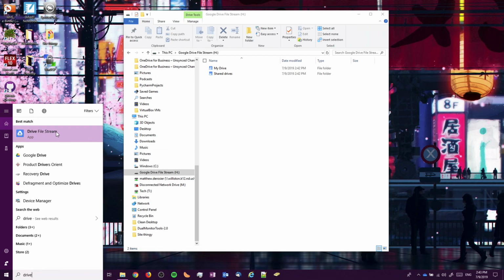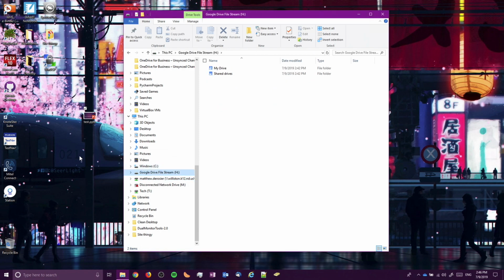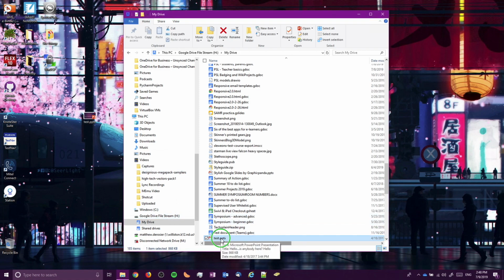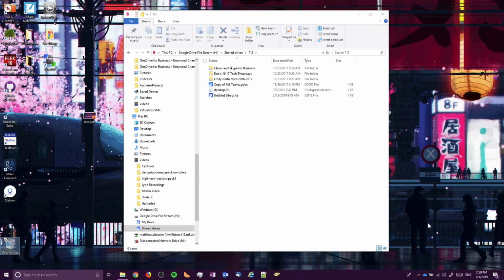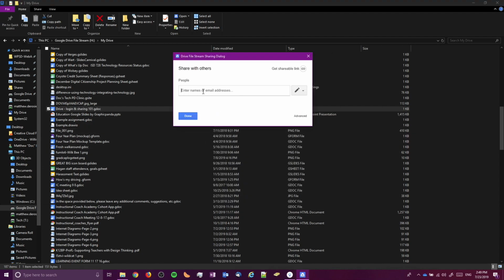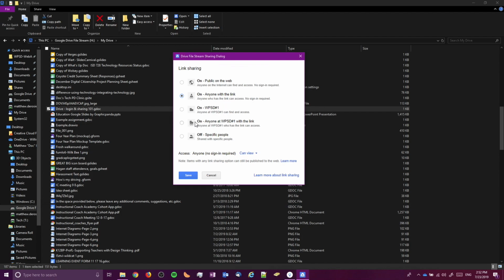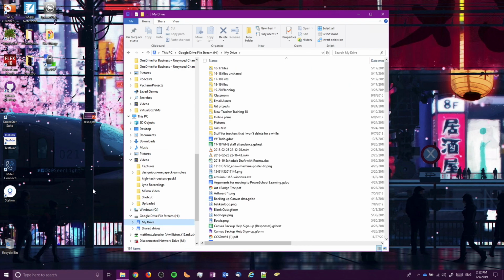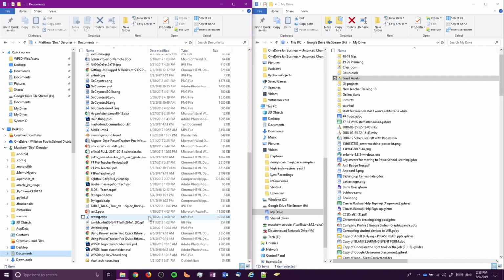Using Google Drive File Stream in File Explorer